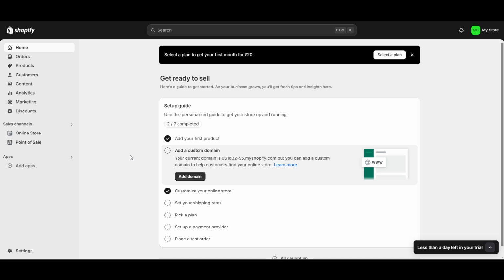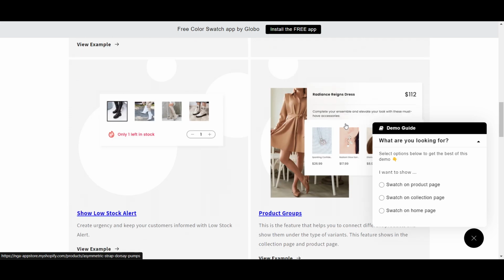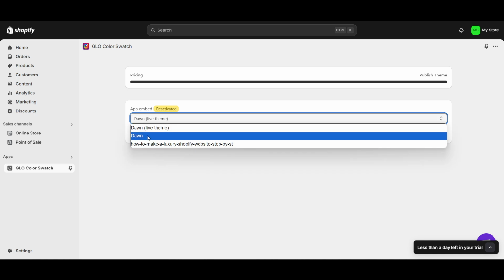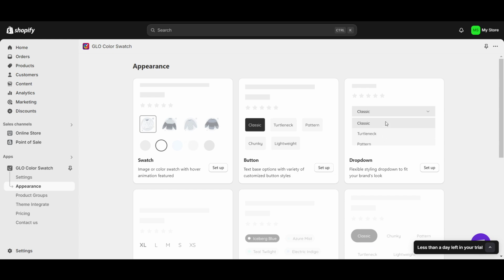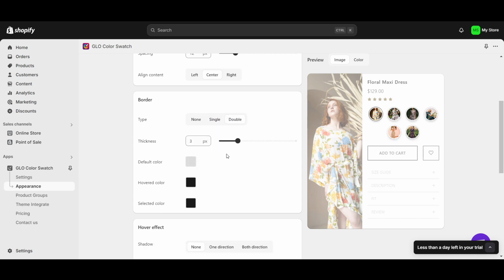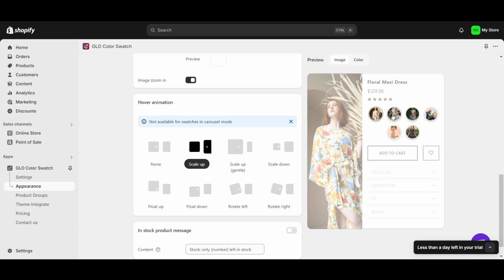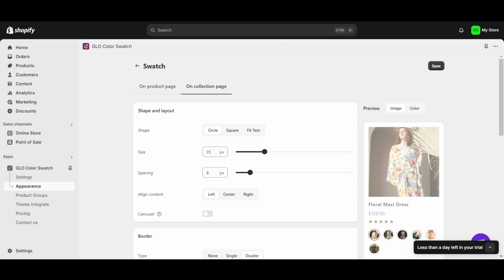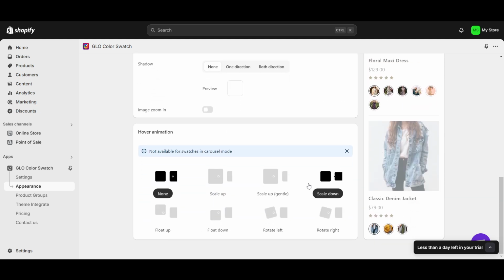How to add color swatches in Shopify